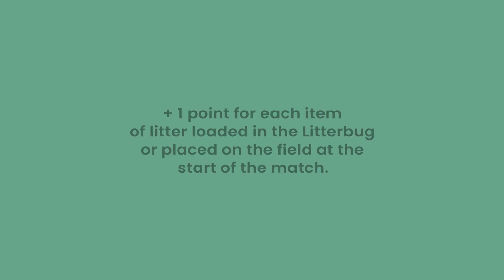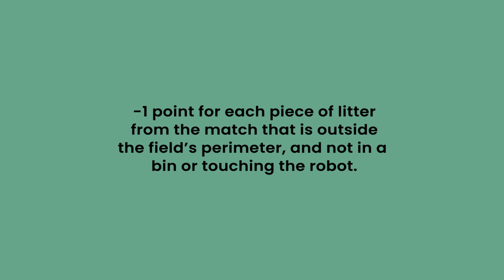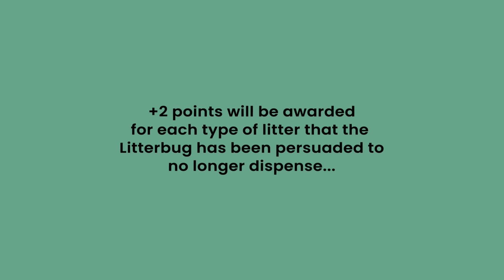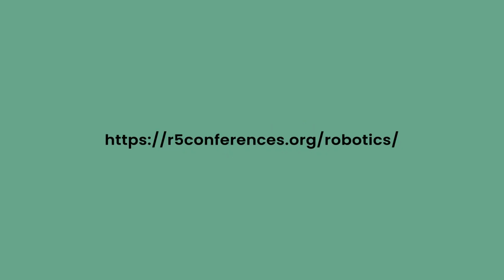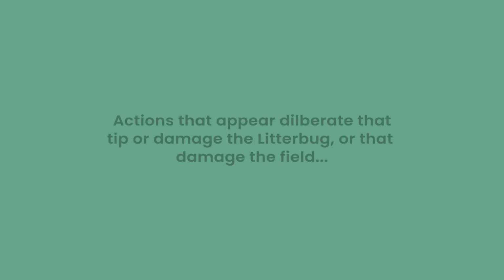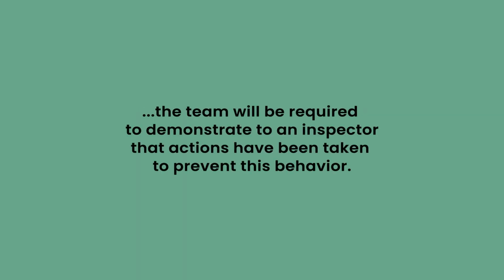Informational Video for the 2020 IEEE Region 5 Robotics Competition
I DO NOT OWN AND DID NOT MAKE THIS VIDEO. This video was by the University of Oklahoma who is hosting the IEEE Region 5 Robotics Competition this year. It explains the rules and scoring for the competition.